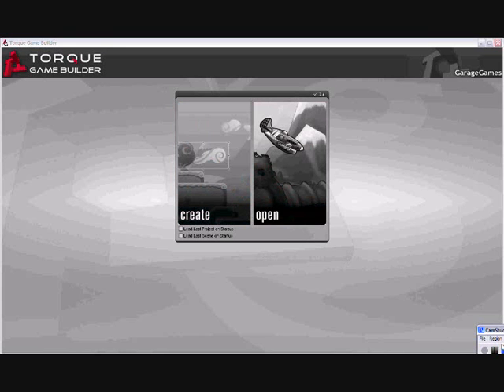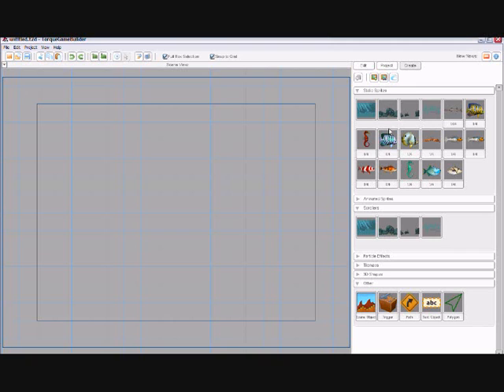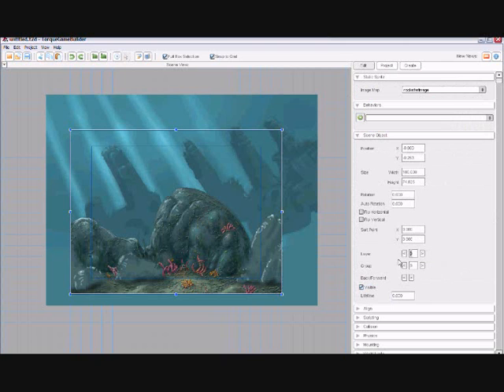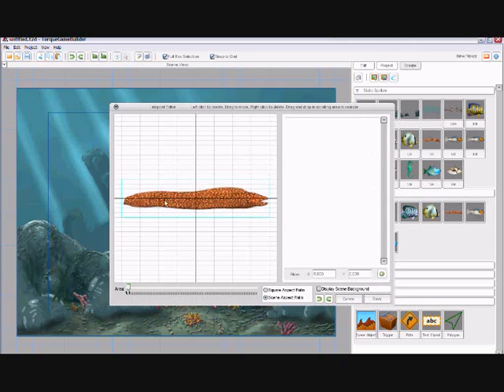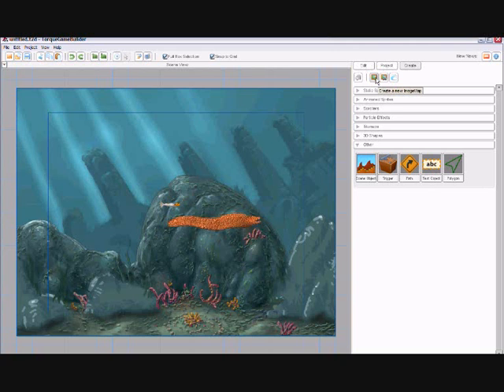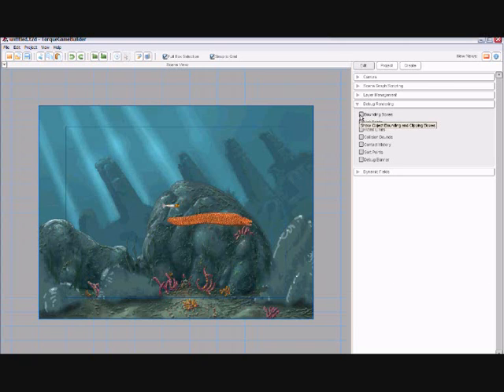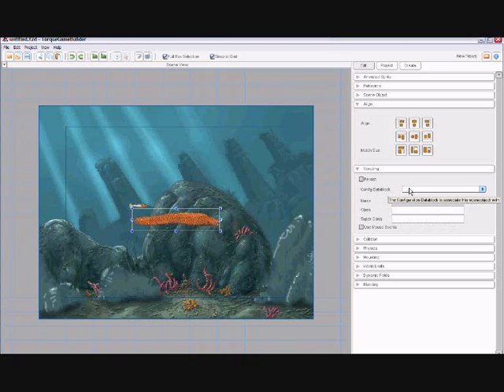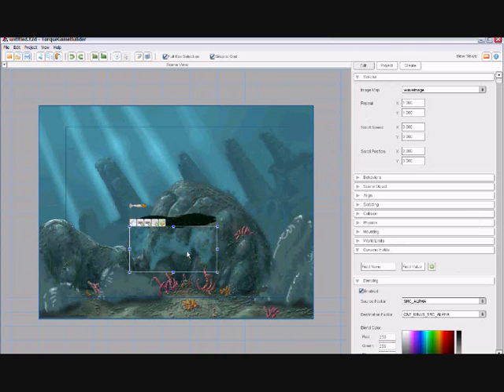Torque Game Builder Menus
A description of the Torque Game Builder Menus